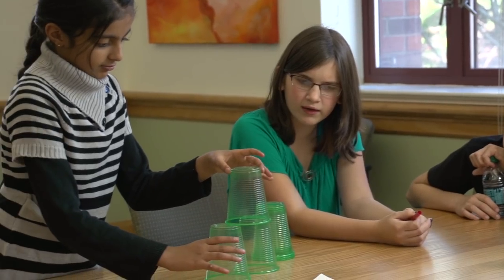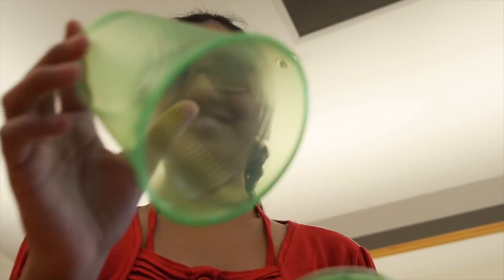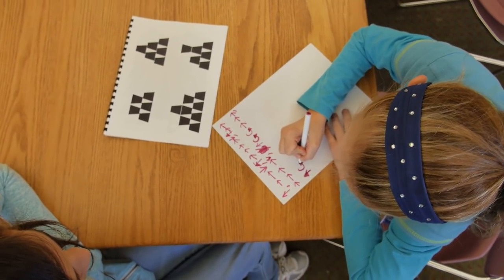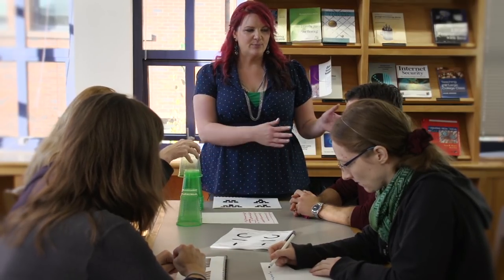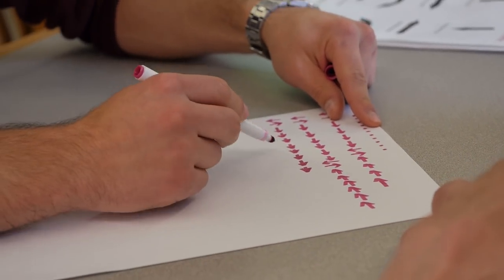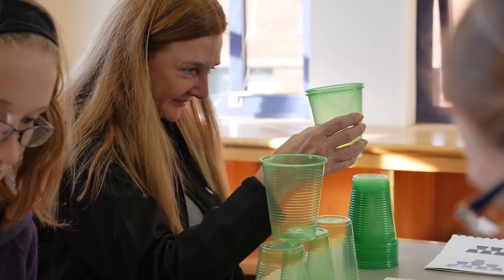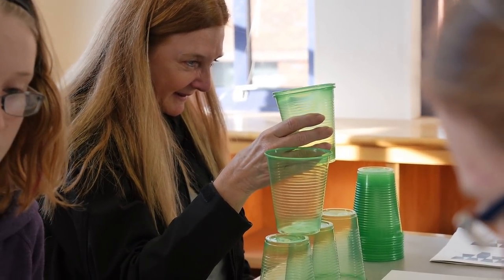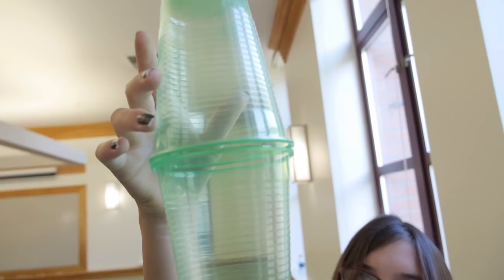My Robotic Friends - unplugged activity